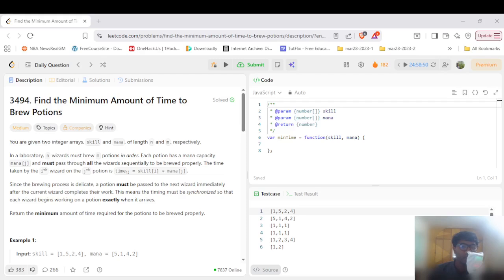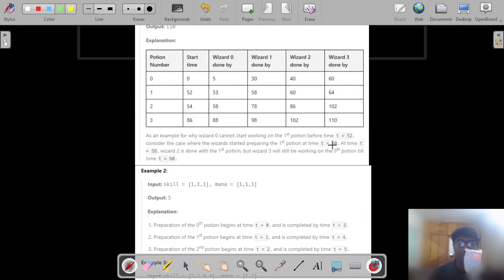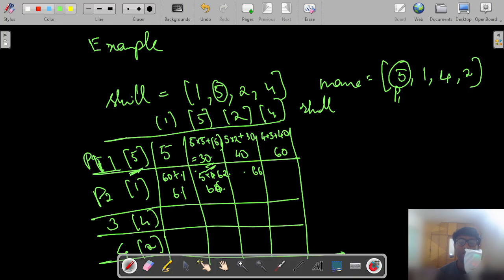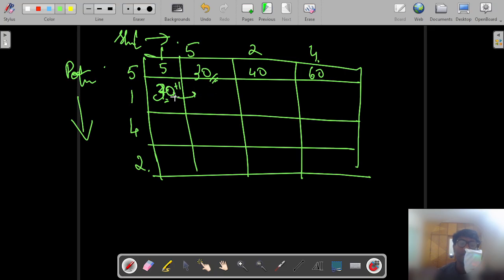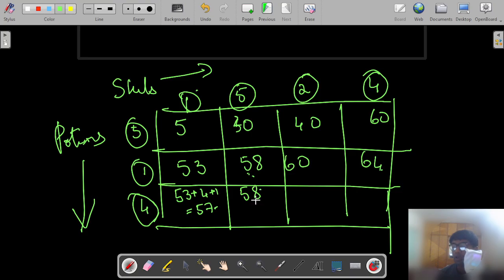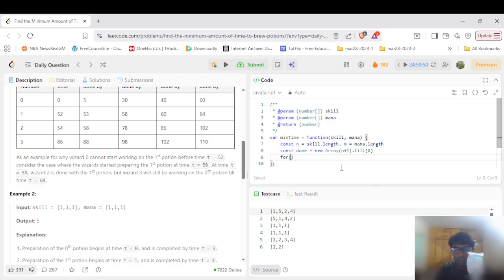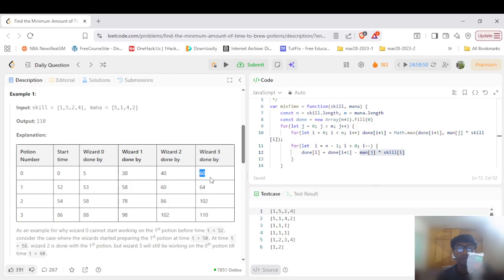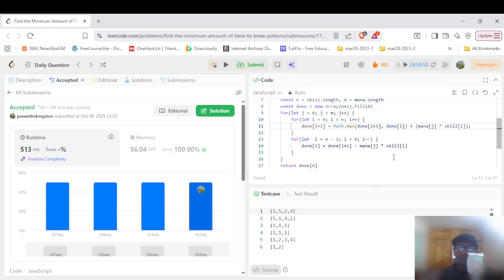Leetcode Daily Problem 3494 Find the Minimum Amount of Time to Brew Potions